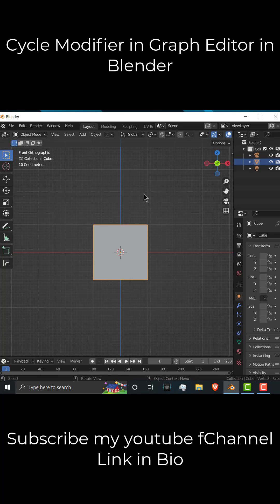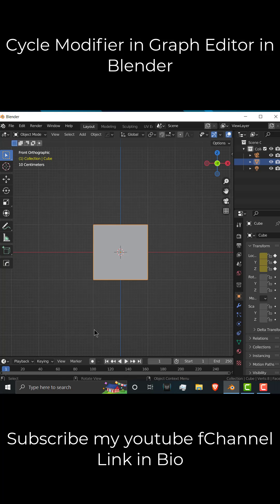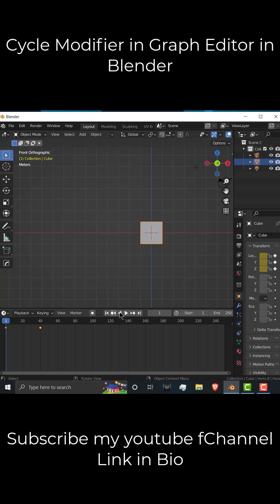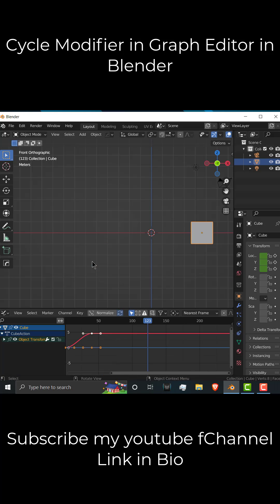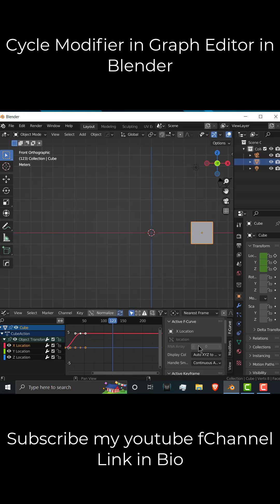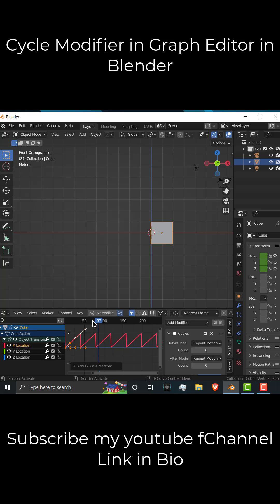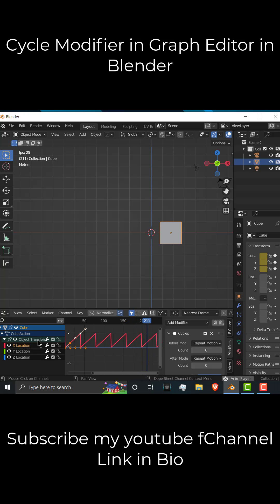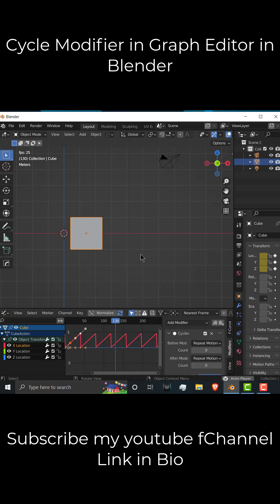cycle modifier in graph editor in blender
Just an unemployed[know blender ,solidworks ,machine learning,java ,HTML,CSS,javascript  Advance level] guy who is trying to earn some bucks I will be thankful if anybody can provide any kind of support or job you can download my project on gumroad.